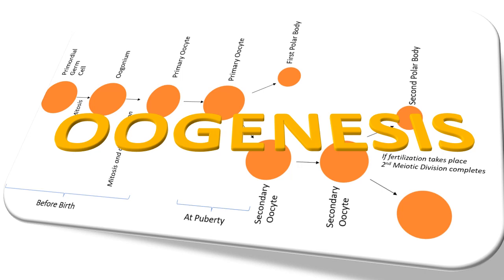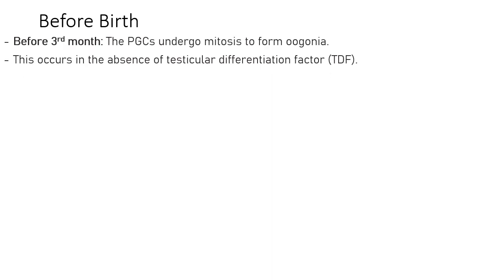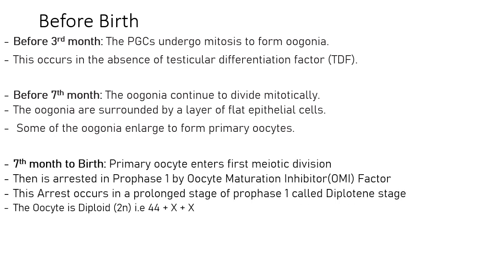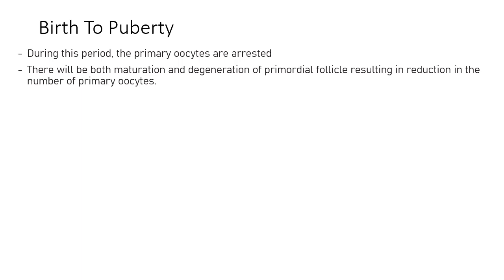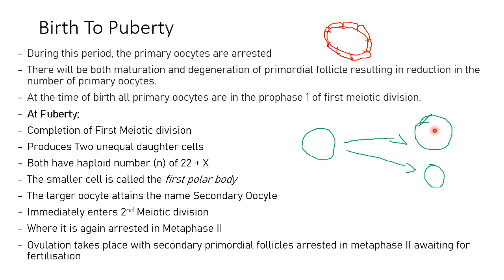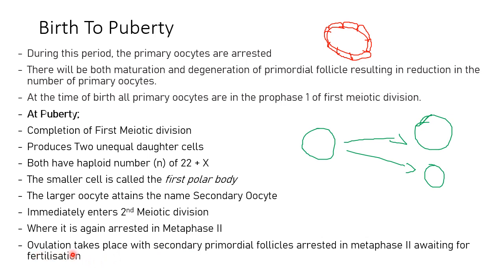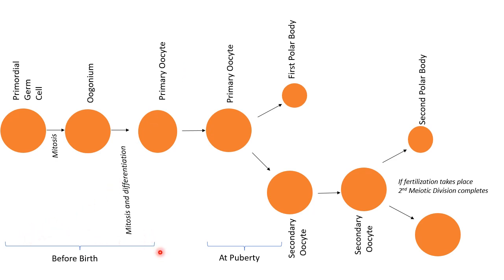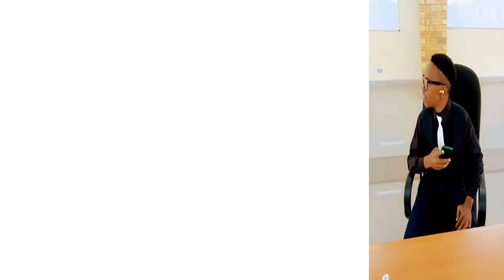Oogenesis - Embryology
Hello Brainerds, Here is a video on Oogenesis...